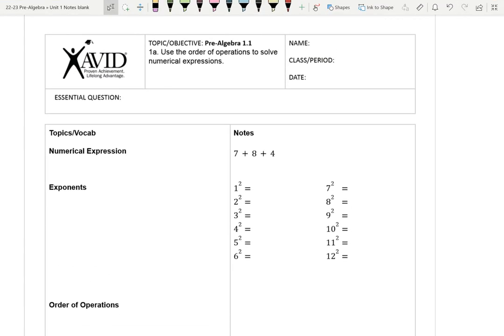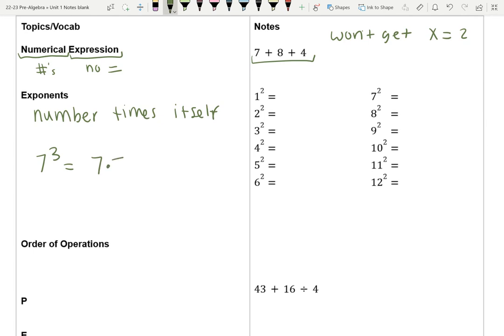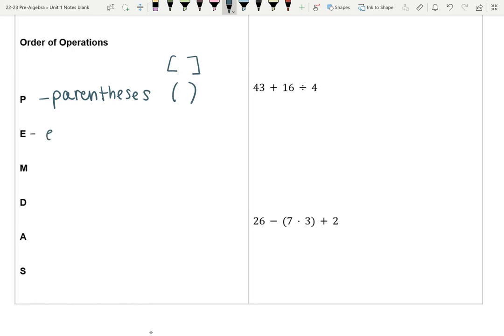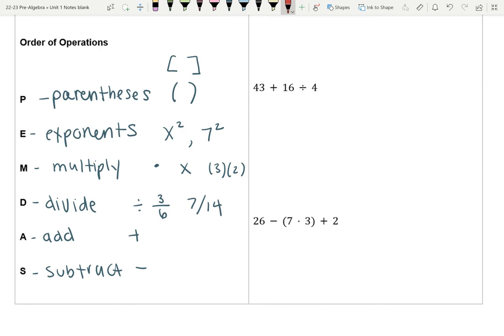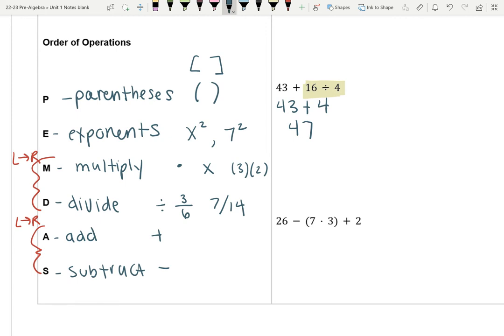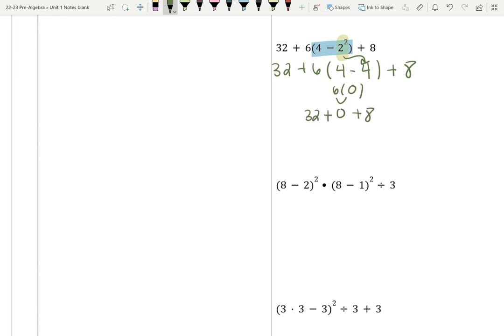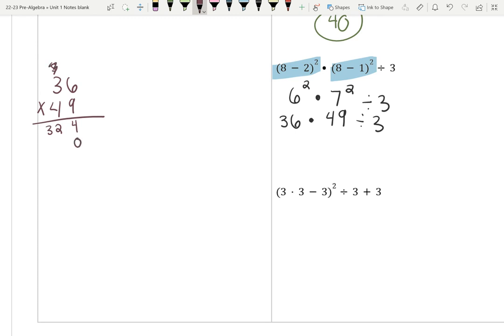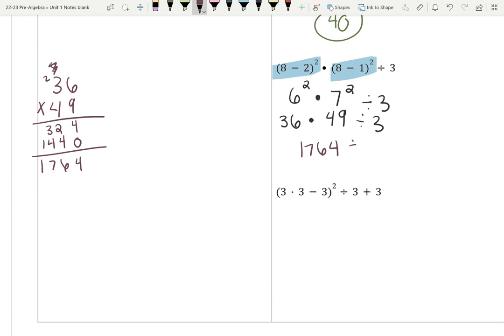Pre Algebra 1a Order of Operations